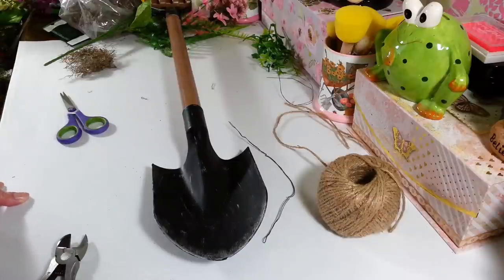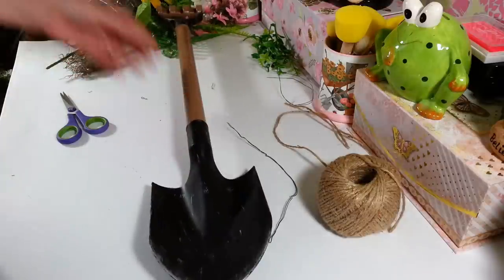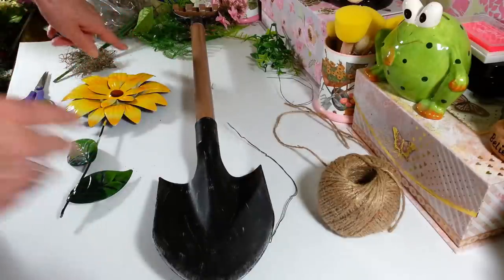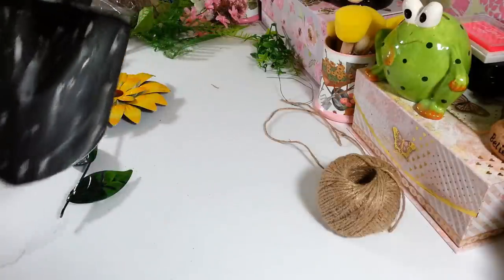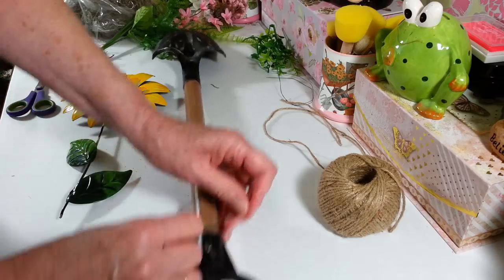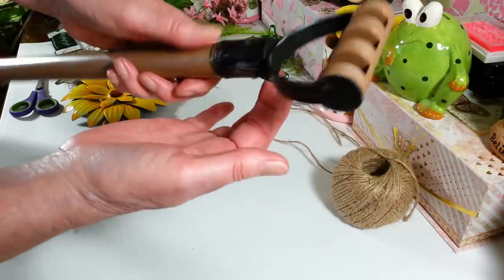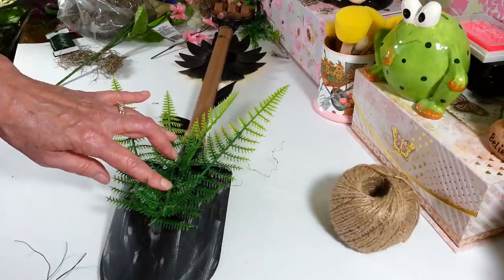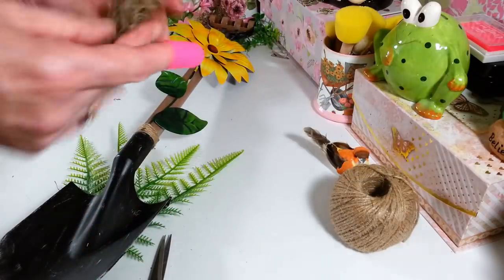Dollar Tree Toy Shovel Diy Part #2 Decorating the Shovel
Dollar Tree Toy Shovel Part #2. Decorating the shovel. Fun and Easy project. If you missed part #1 the link is listed below. I hope you enjoy this project. 😃